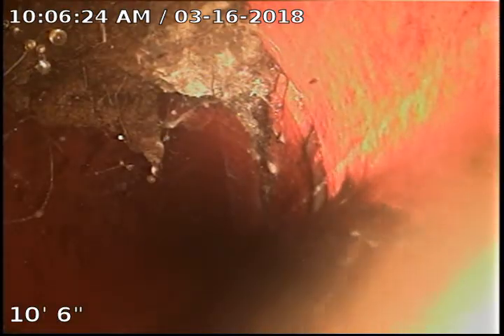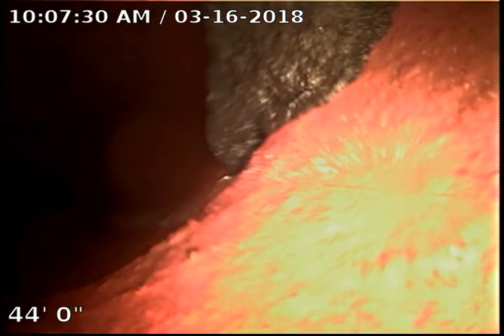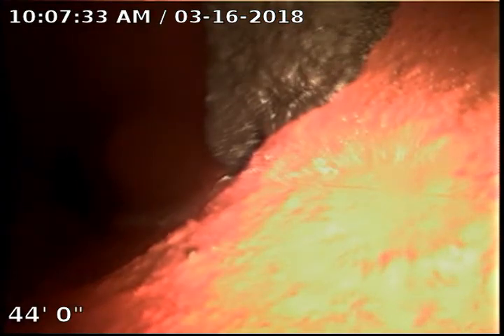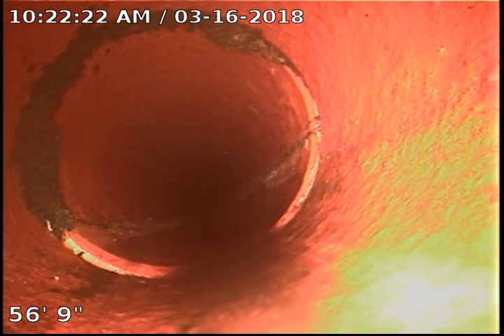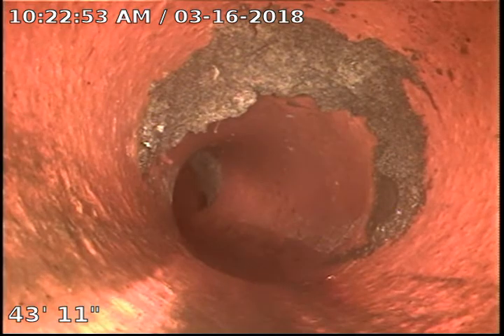Clearwater Sewer Inspection Main Line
This sewer video inspection was performed at a home in Clearwater that was undergoing extensive remodeling. The main line is clay pipe which is installed in sections. The main line needs replaced as there are roots growing in at every joint.